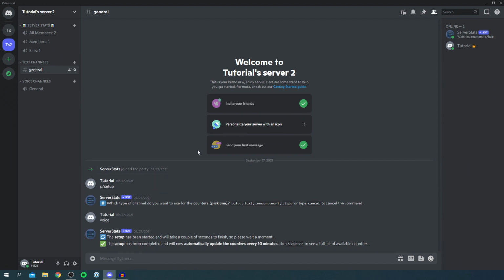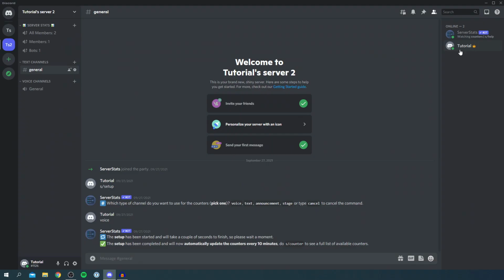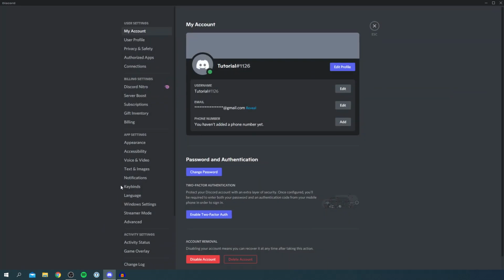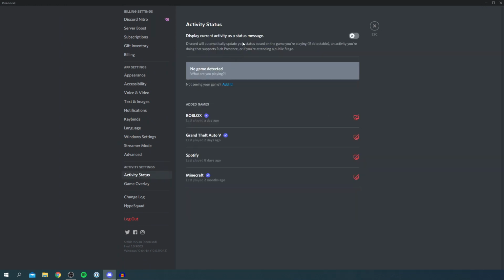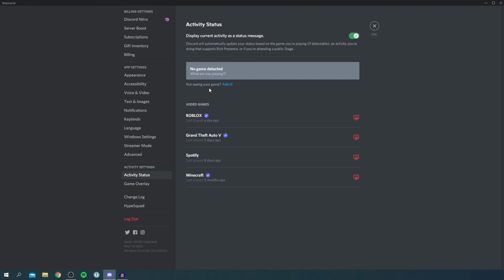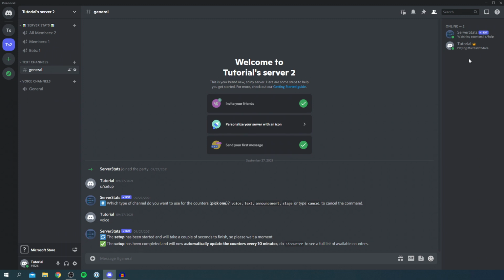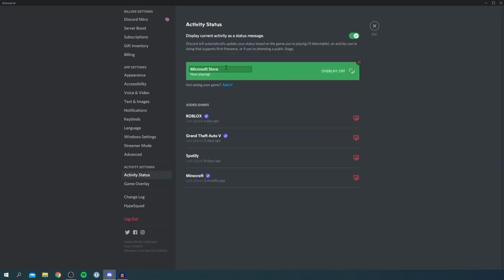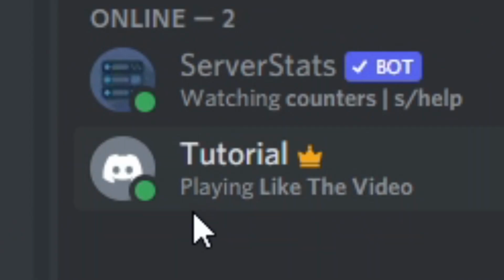How To Change Now Playing On Discord | Change Custom Game Discord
I show you how to change now playing on discord and how to change custom game discord in this video!

Check out the video for more tutorials.

TutorialTucker